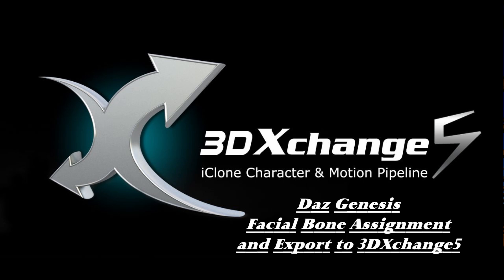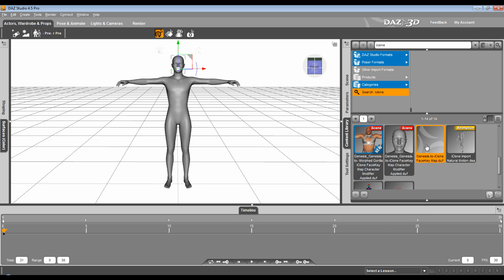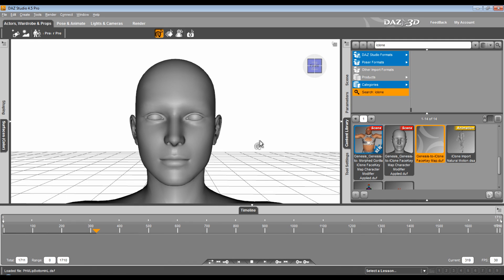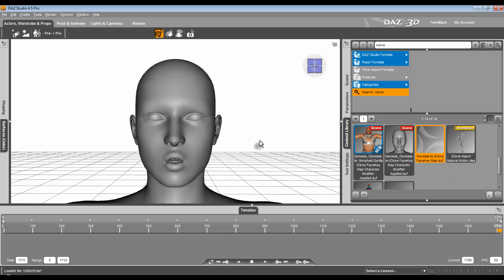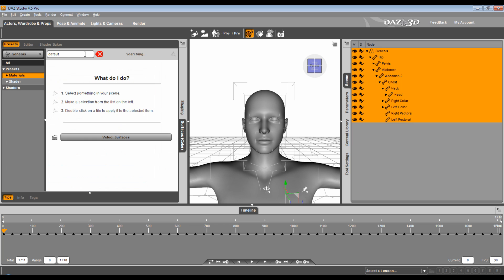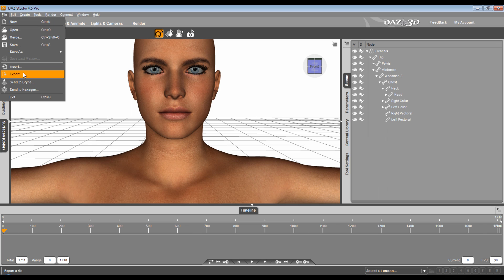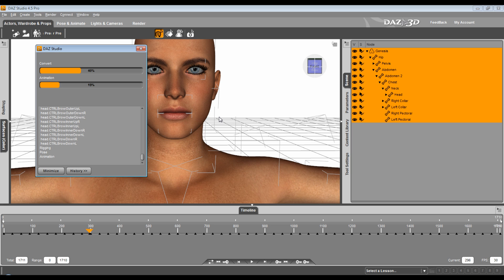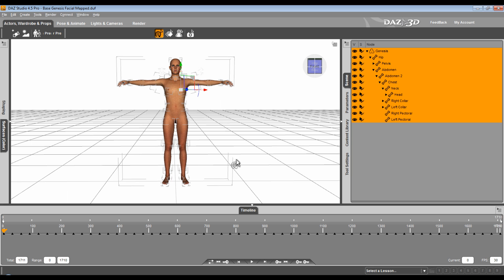Base Genesis Facial Bones - Mapped for iClone5 Part 1 of 3 - New to iClone 5.4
Detailed options will come later. This should be enough to get the average user started on the procedure for a base Genesis character, regardless if Morphs are applied to the Genesis  during the procedure or not.  The DAZ Facial Mapping for iClone duf file should work as expected.

From Daz to iClone 3DXchange5. Basic Procedures used to send a facial bone mapping of the DAZ Genesis Character on it's journey to iClone5 as a talking or "Facial Animation" capable character.  New to iClone 5.4.

Part Two will show the simple import procedure to iClone 3DXchange5